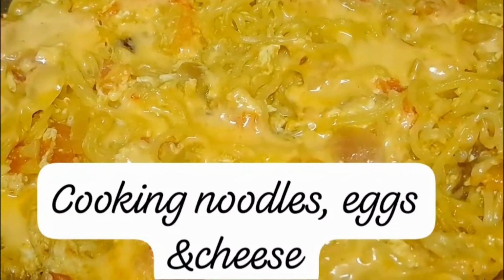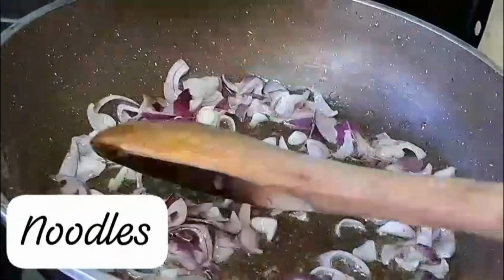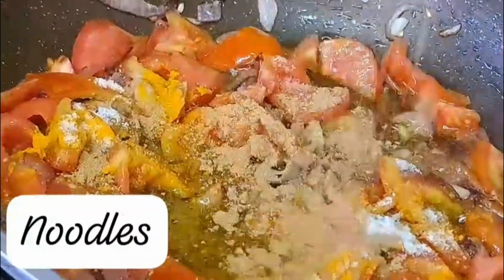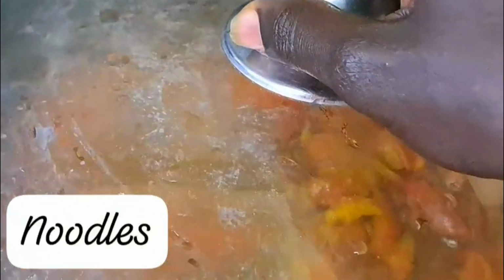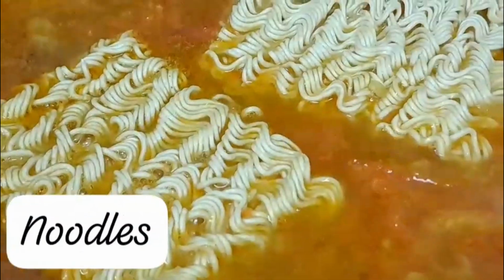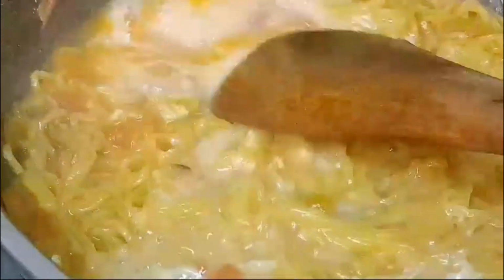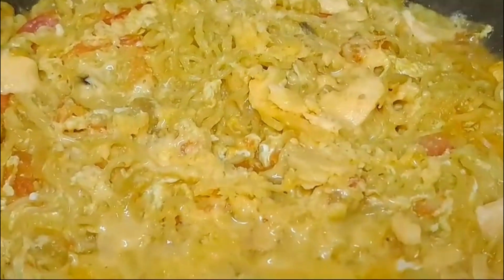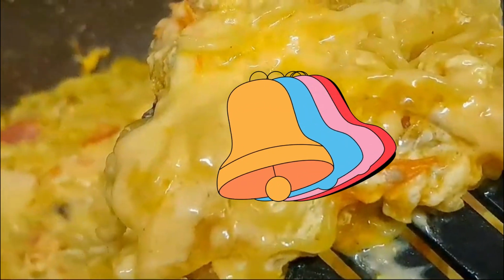Yummy noodles with cheese and eggs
Easy and fast fix for children when mama is late to fix dinner or Lunch.
Try it and the whole family will love it!
Ingredients
Water
onions
cooking oil
salt
turmeric
garlic
2 eggs
cheese
2 packs of instant noodles